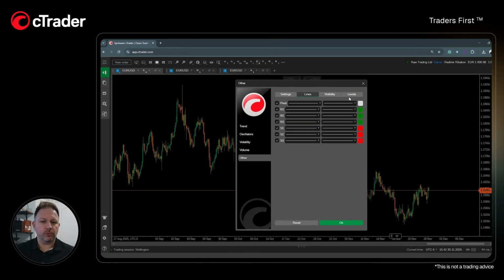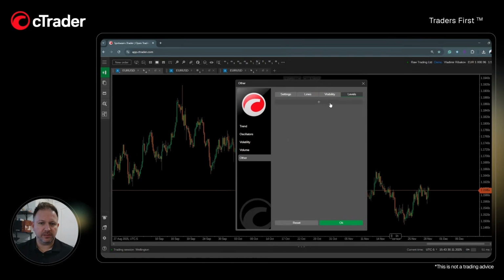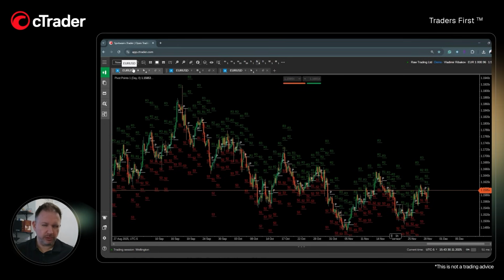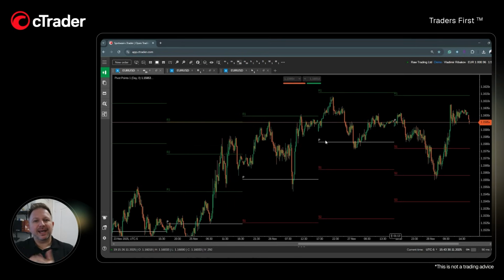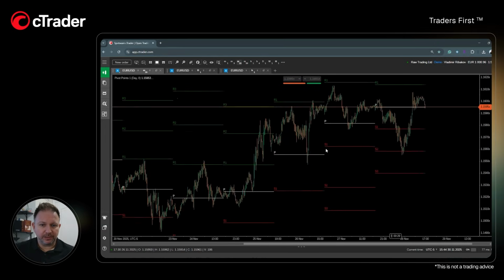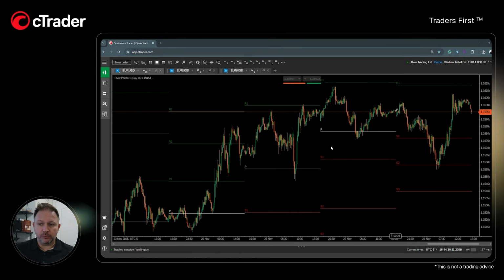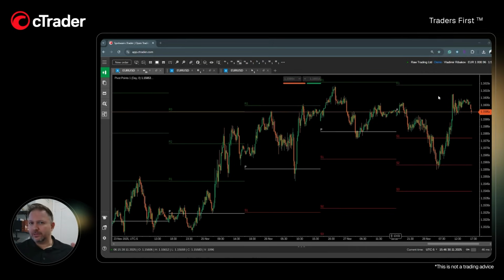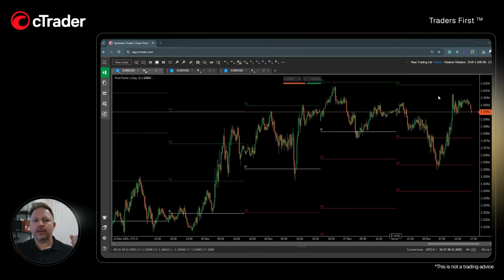Pivot Points in cTrader - a powerful tool for identifying key market levels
In this video, we explore Pivot Points - one of the most widely used indicators for spotting potential support, resistance and market bias across different trading sessions. Traders use these levels to understand where price may pause, reverse or accelerate, making Pivot Points especially valuable for intraday decisions.

You’ll see where to find Pivot Points in cTrader, how to adjust their timeframe and visibility, and how the main Pivot Point helps traders interpret market sentiment. The video also walks through the additional support and resistance levels and shows how they can guide entries, exits and realistic intraday targets.

We also look at practical chart examples to understand:
- How Pivot Points act as dynamic support/resistance
- How traders spot potential bounce areas
- When pivot levels become breakout zones
- How daily and weekly pivots fit different trading styles

📍 Timecodes
00:09 – Introduction: what Pivot Points are and why they matter
00:35 – Where to find Pivot Points in cTrader + key settings
01:38 – Pivot, support and resistance levels + how traders use them
03:42 – Breakouts, bounces and pivot reactions in trending markets
04:10 – Daily vs. weekly pivots: choosing the right approach